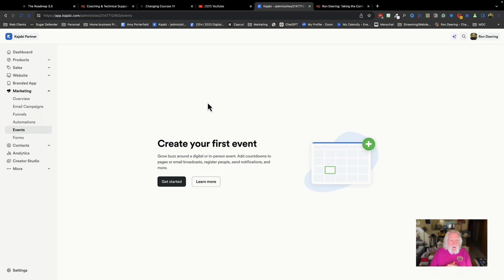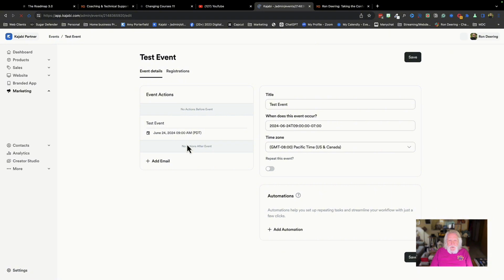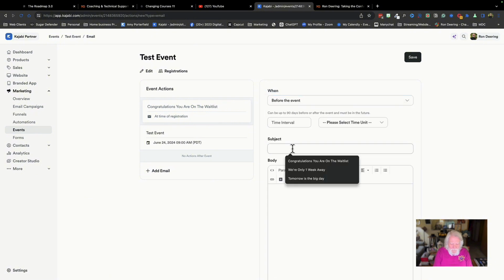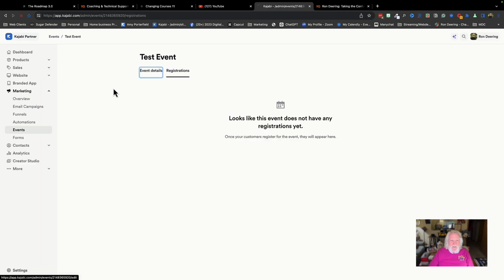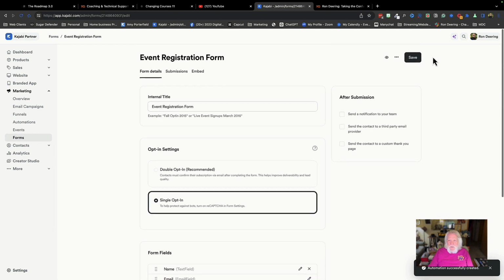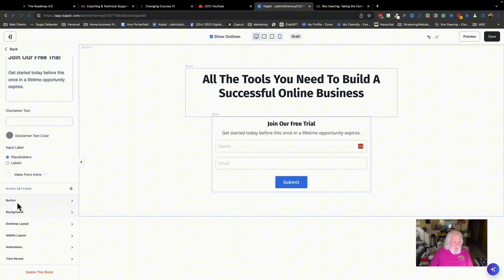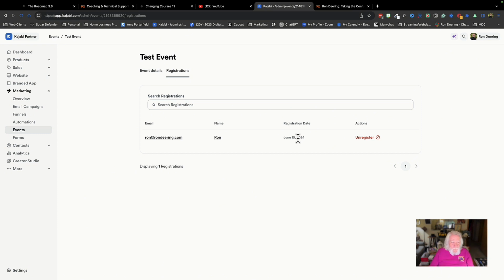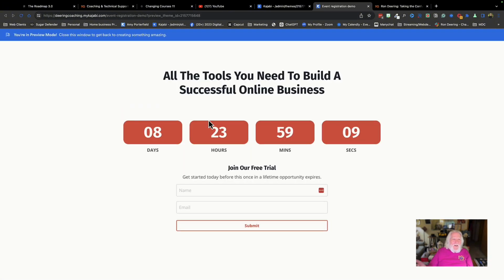How To Create and Use Events in Kajabi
Kajabi is one of the premier programs for building your online presence.  It does everything from your website to funnels, CRM, Automation, Podcast, Blogging and so much more...